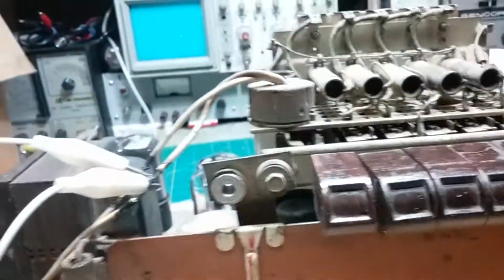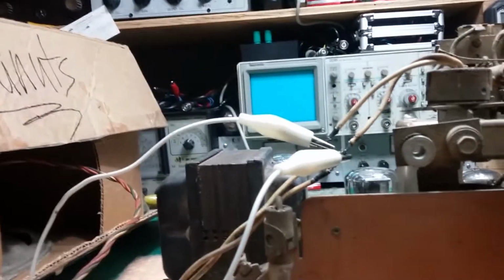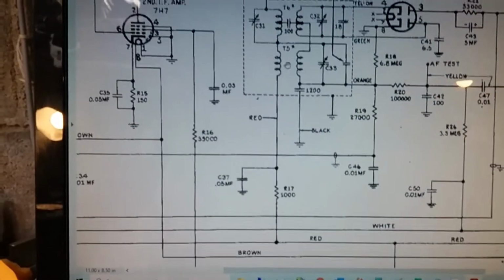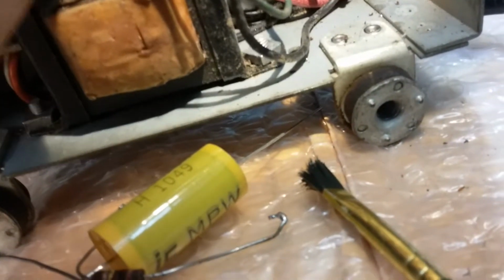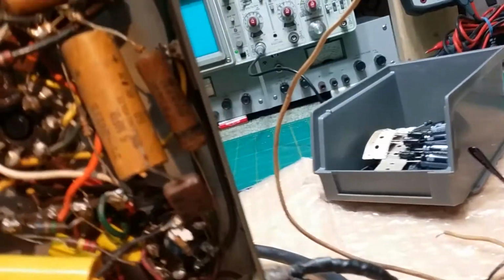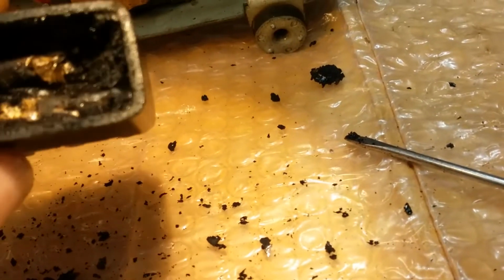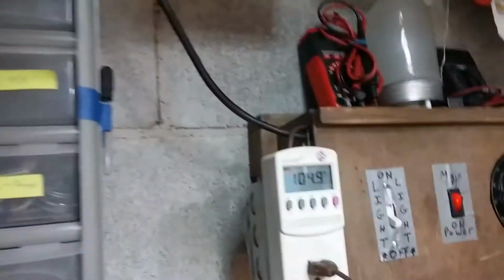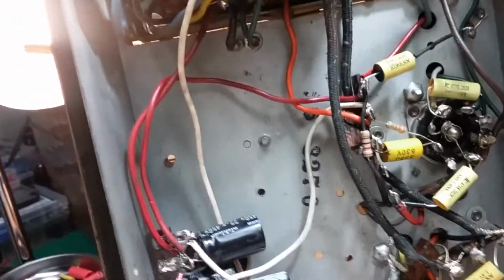Antique Philco AM/FM/SW 46-480 - Part 3: Recap & Test Drive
In Part 3 we perform the recap of this Awesome radio and take it for a short (pre-alignment) test drive! The radio performs very well as the sensitivity shows. The selectivity will improve after we align the radio to the IF frequency and perform proper RF settings.

Additionally, we also take another look at Philco's unique capacitor block. We go over the procedure for removing the old tar and warn out capacitors and the prep work for the new caps to be installed. During this step, we also unwrap one of it paper wax capacitors and discus its components and how and why they fail.